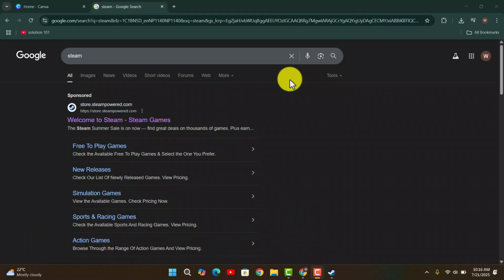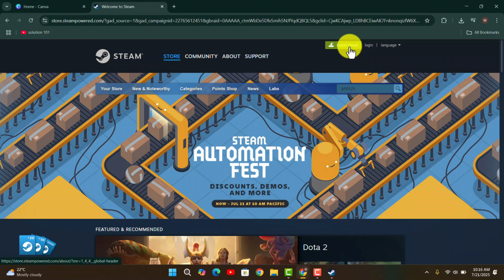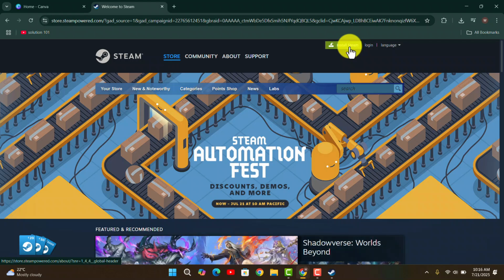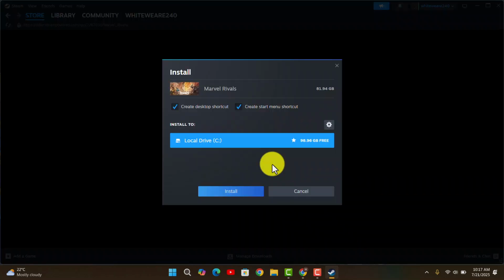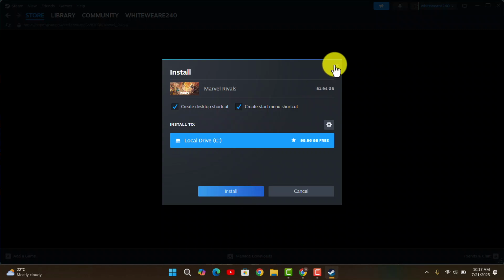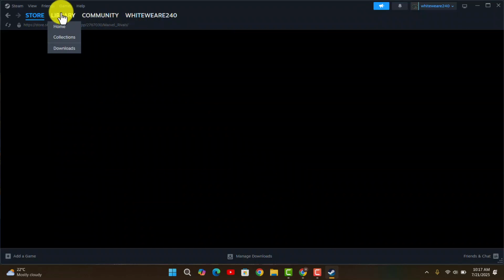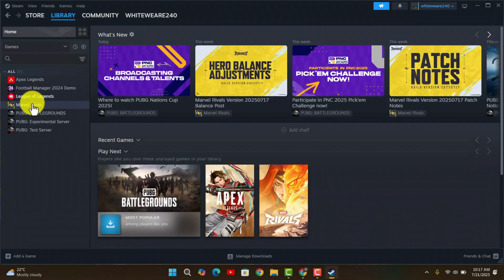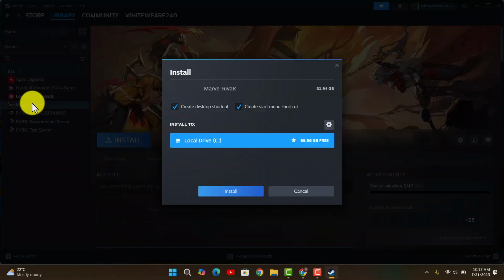How To Download Marvel Rivals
This video provides a clear step-by-step guide on how to download *Marvel Rivals* using Steam, the popular PC gaming platform. *Marvel Rivals* is a free-to-play, team-based PvP shooter featuring iconic Marvel characters and dynamic environments. Following this tutorial ensures that you install the game safely from the official source, avoiding third-party risks and ensuring full compatibility with your system.

To begin, open your browser and navigate to the official Steam If you don’t already have Steam installed, click the "Install Steam" button in the top right corner of the page. This will download the Steam installer as a .exe file. Once downloaded, run the file and follow the on-screen instructions to install the Steam client on your PC. If you’ve already installed Steam, you can skip this step.

After installation, open the Steam application and sign into your account. Once you're logged in, go to the top of the window and use the search bar. Type in "Marvel Rivals." Click on the correct game title from the search results. You will be taken to the game’s store page, where you can find details like gameplay trailers, system requirements, and community reviews.

Scroll down on the store page until you see the green “Play Game” or “Free to Play” button. Click it, and you’ll be prompted to choose an installation drive. Select your preferred drive and confirm by clicking the “Install” button. The game will begin downloading and installing.

Once the installation is complete, go to the “Library” tab on Steam. In the left-hand menu, you’ll find *Marvel Rivals* listed. Click the game title and then click “Play” to launch it.

Timestamps:
0:00 Introduction
0:11 Accessing Steam via browser
0:18 Installing Steam client
0:36 Searching for Marvel Rivals on Steam
0:52 Installing the game
1:13 Launching from Steam Library
1:21 Conclusion